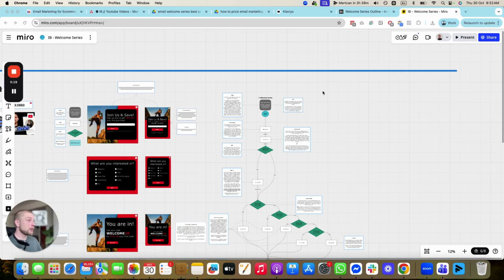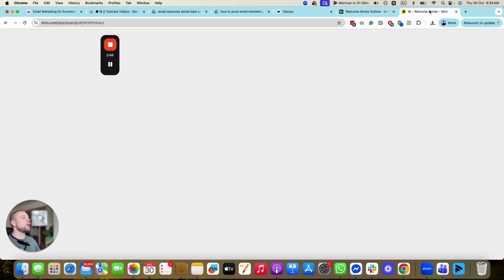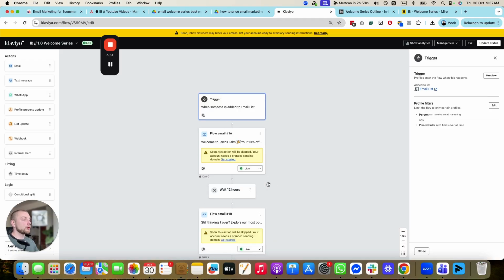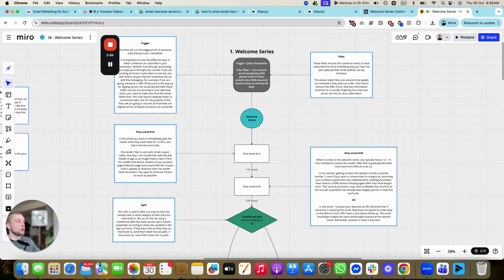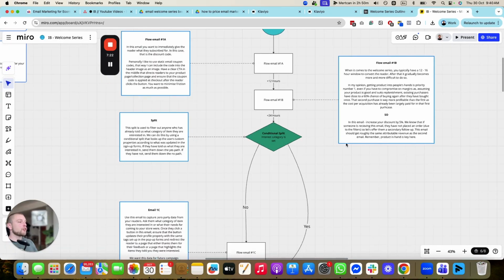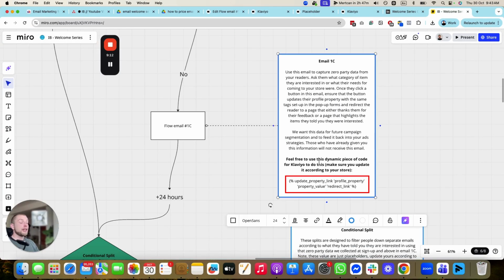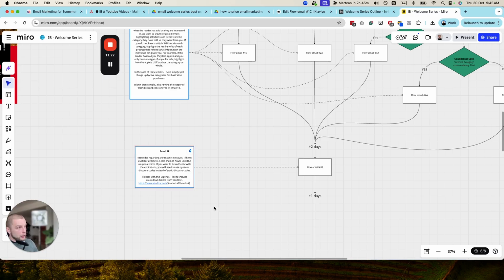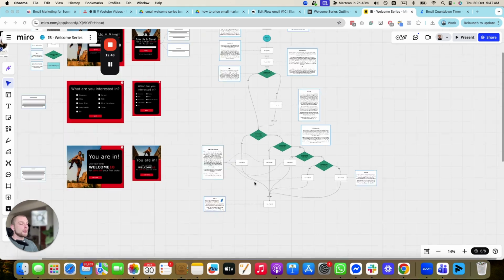KLAVIYO Welcome Series Flow Tutorial for GUARANTEED Conversions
SMS marketing is exploding in 2025, but are you doing it right? Hey, I am Gavin, and I run an email & SMS marketing agency. In this video, I will show you everything you'll ever need for SMS marketing, at least for 2025. I will start with the 3 message types that actually make money, so you know exactly what to work on. I'll also show you the best platform to use and the costly mistake that I made, so you can avoid them and killing your conversion rates.

This video will be your complete SMS marketing guide. You will learn the best practices for 2025, including how to capture phone numbers without losing sales, the only automations you need, and whether SMS is worth it outside the US. Watch to see my exact strategies for e-commerce brands to blow up your revenue today.

Everything You Need to Know About SMS Marketing in 2025